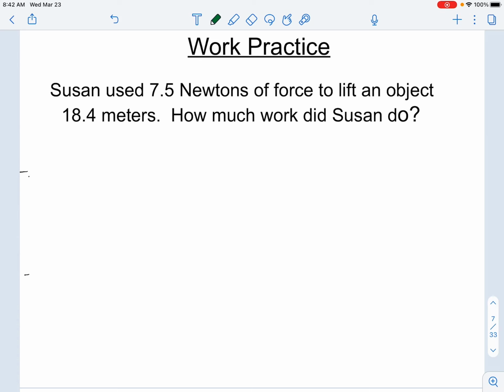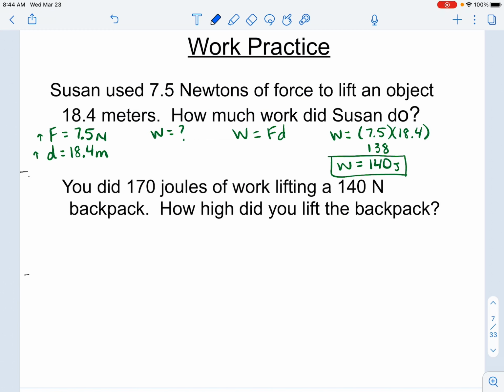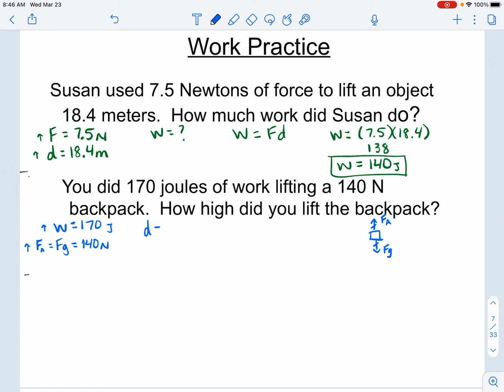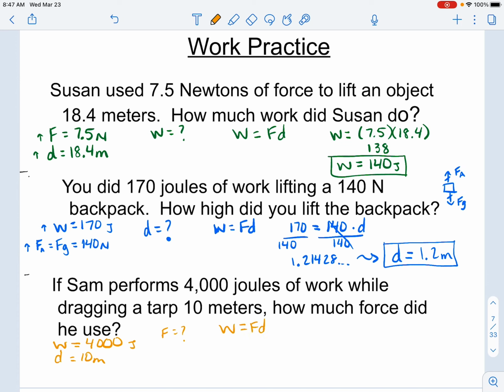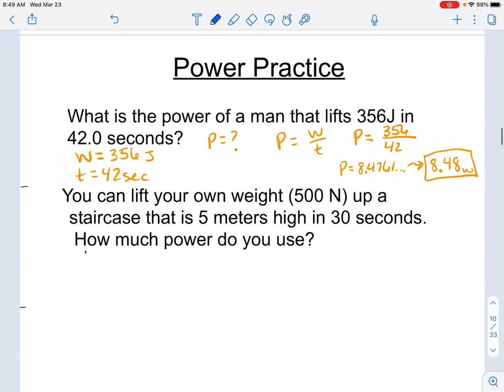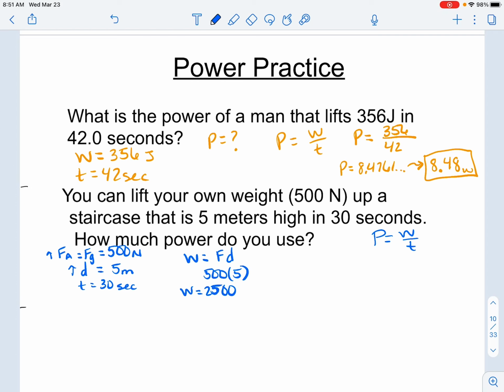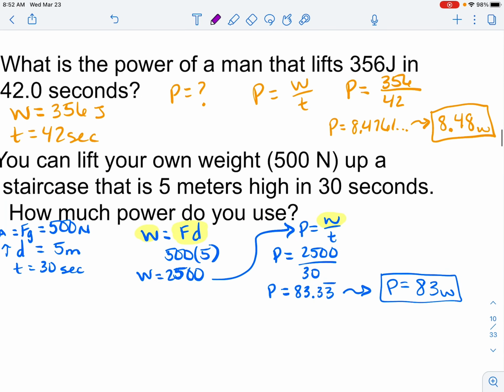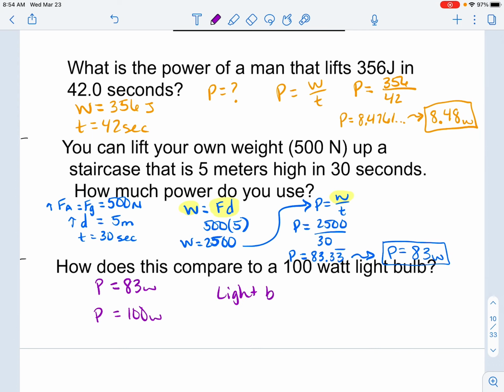tutorial - - W&P Example Problem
This video completes a few simple calculations using Work and Power formulas.